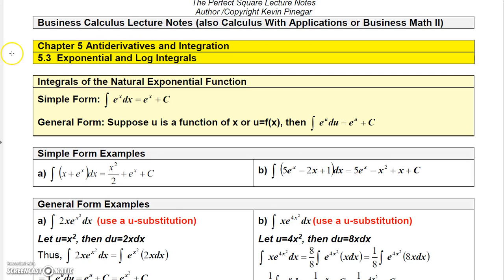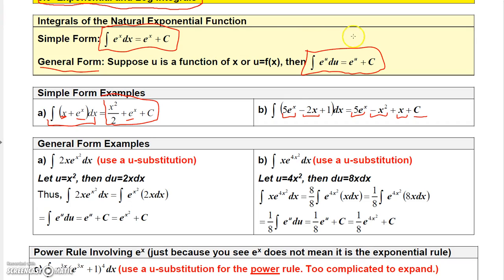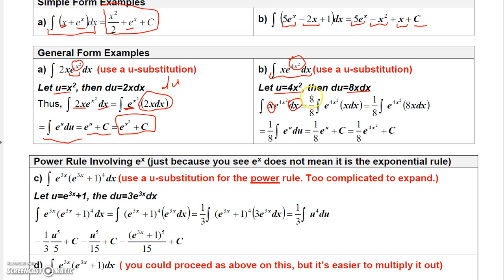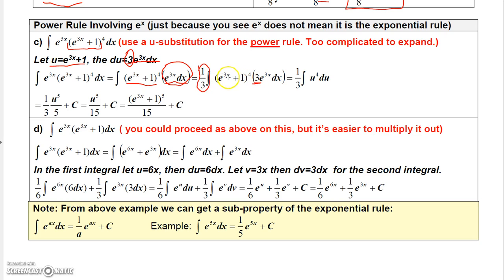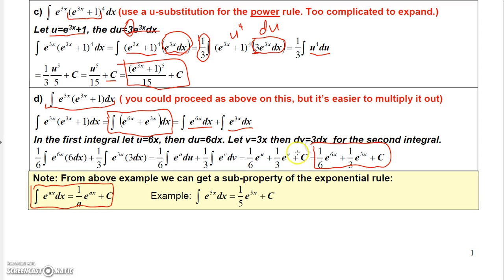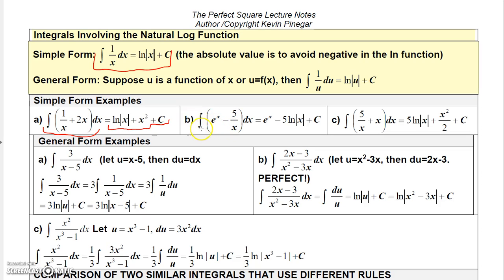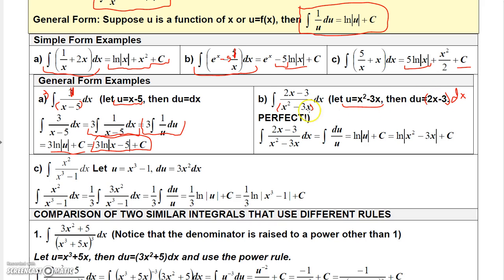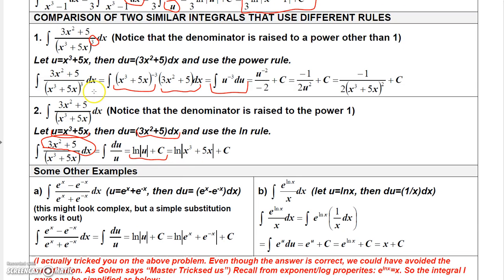Business Calculus 5.3.1 Exponential and Log Integrals Part 1